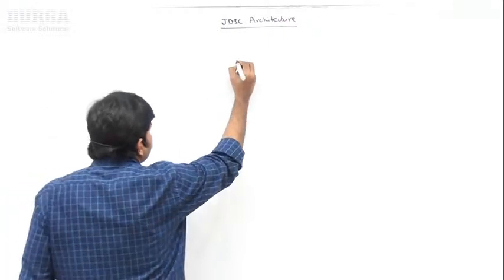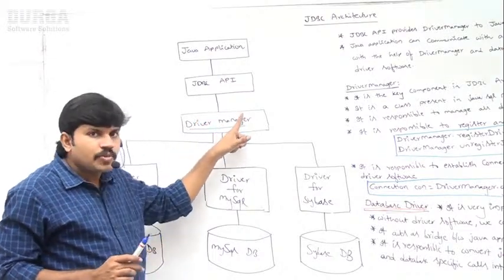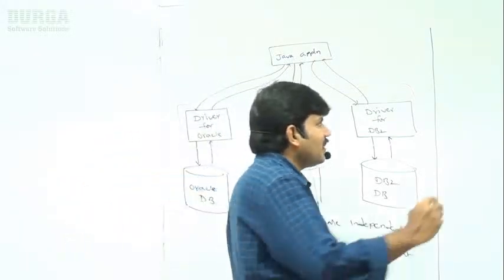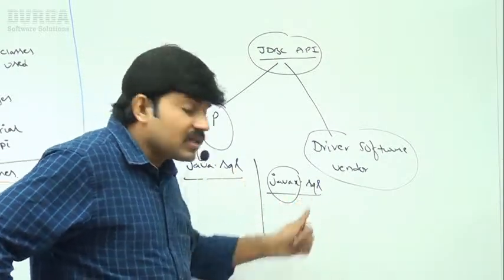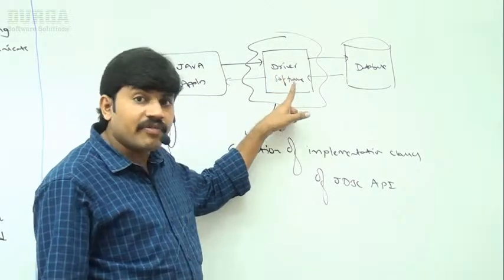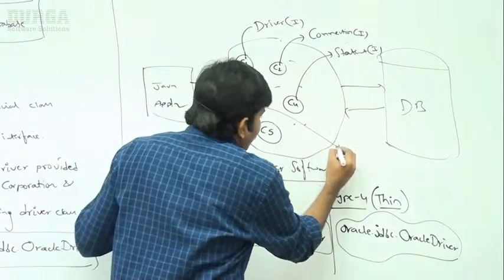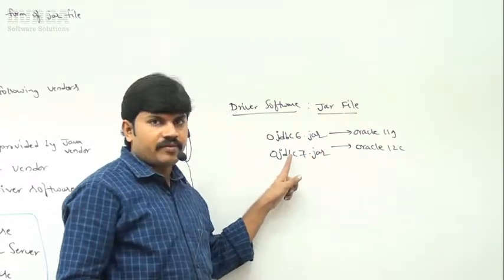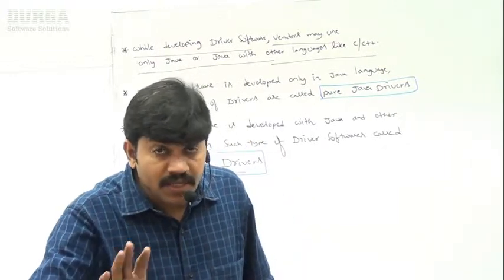Adv Java (JDBC) Youtube Live Stream by Durga Sir @ 5:30PM